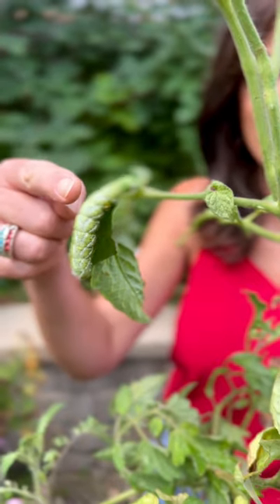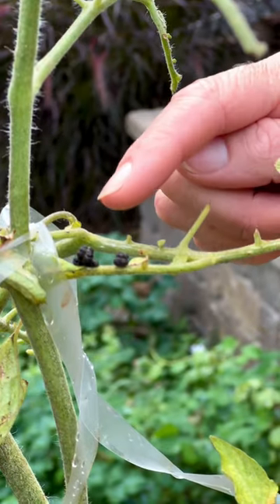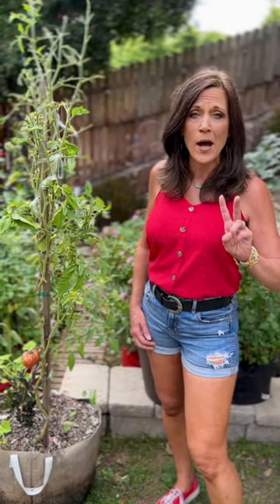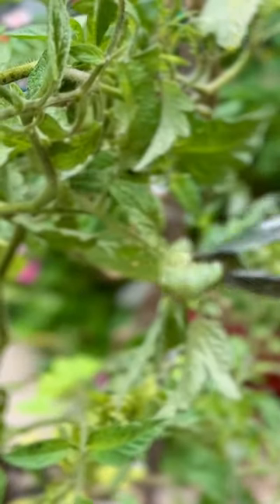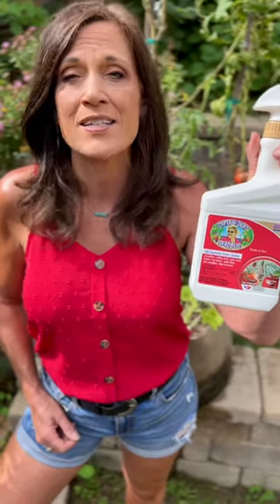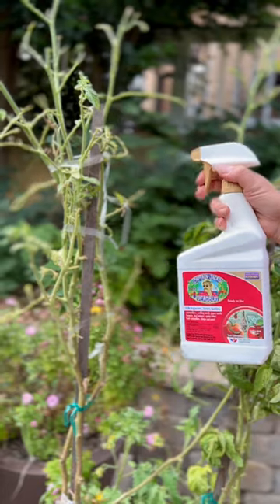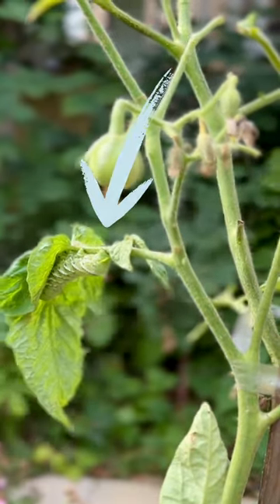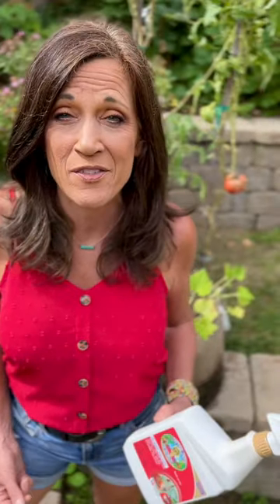Hornworms? No Problem.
The struggle is real